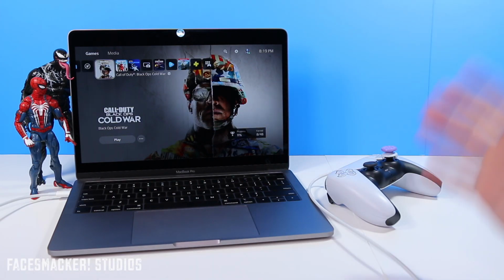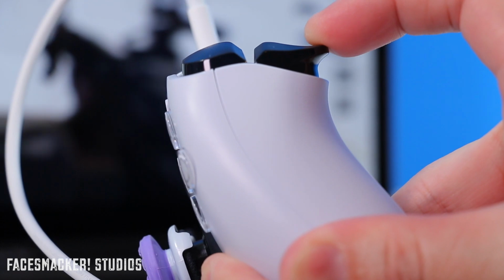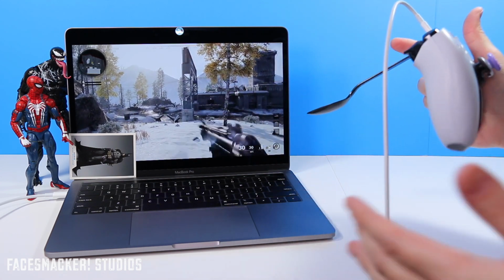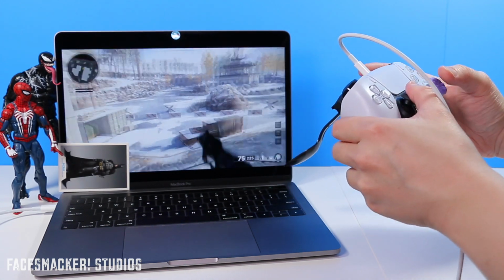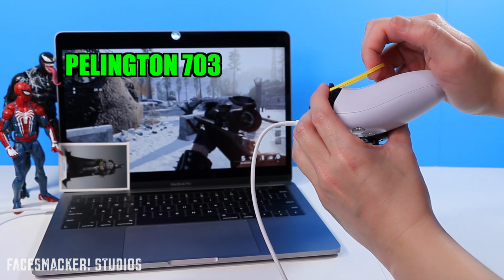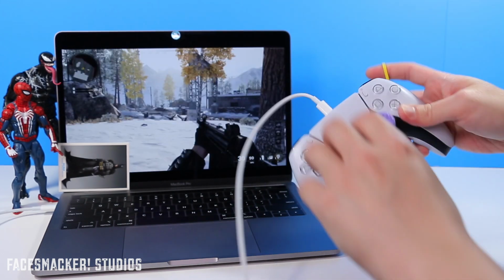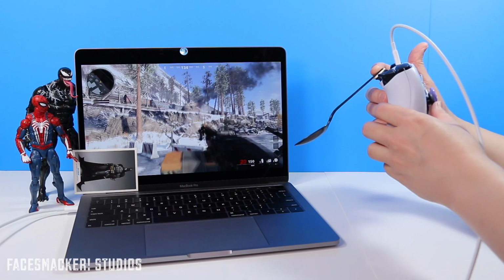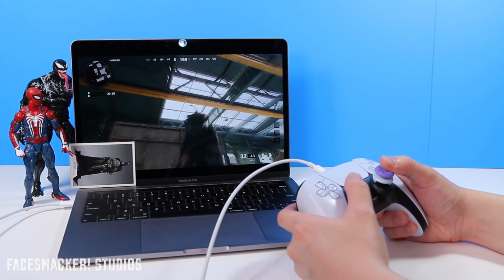PS5 Adaptive Triggers and Remote Play on "COD: Cold War"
This controller is truly next gen. In this video I will show you just how powerful the Adaptive Triggers are.